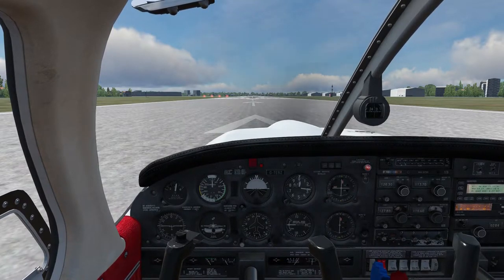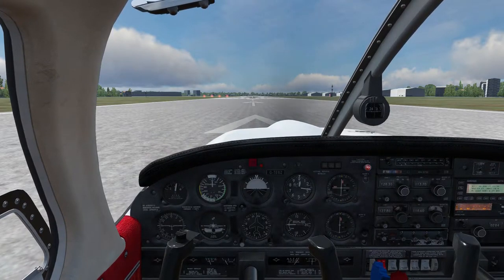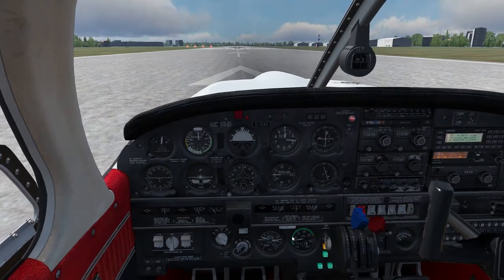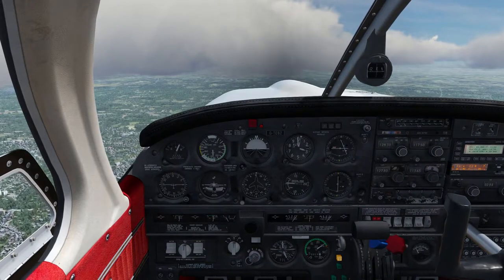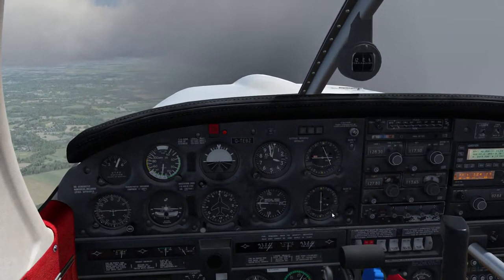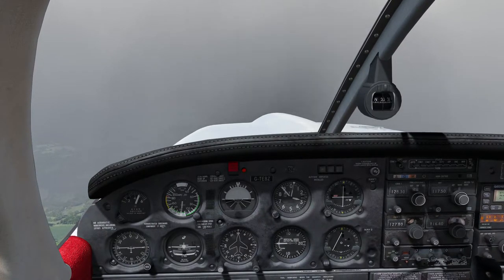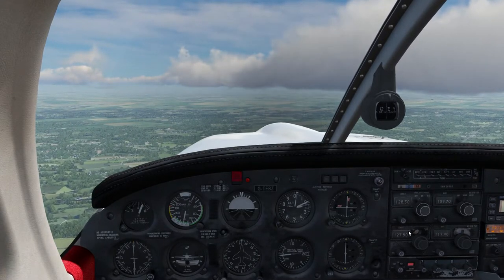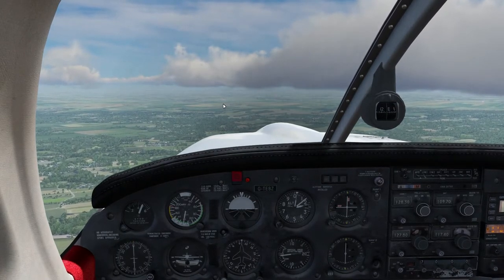First Cross Country Flight! | Advanced Flight Tutorials | Lesson 8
The Ground Up - Advanced Flight Tutorials for FSX, FSW, XPlane, P3D and more! In this lesson we complete our first Cross Country IFR flight, using everything we have learnt in the previous lessons and combining them in new ways. Taking off from EGBE we fly along various radials for VOR stations and use multiple VOR frequencies to find our position in the sky. Then we tune an ADF to find an NDB and fly to an airport, where we join a pattern and then land visually.